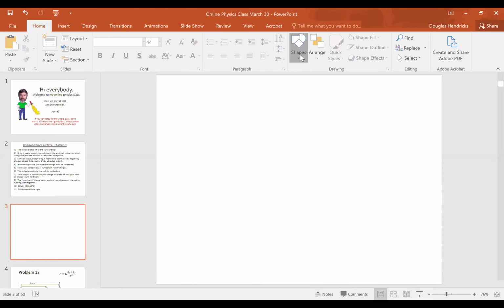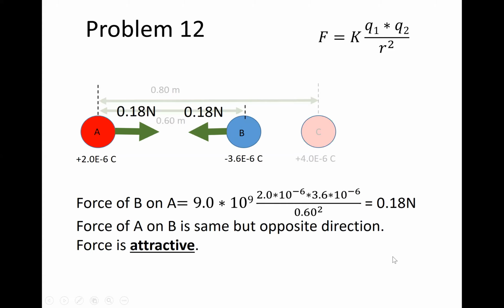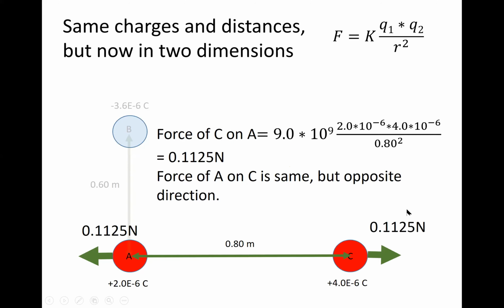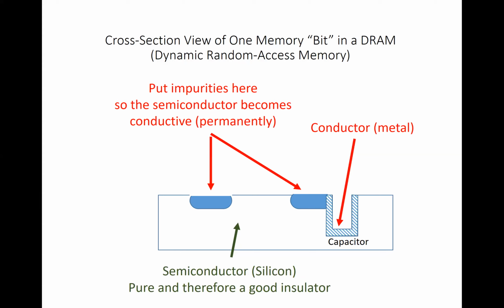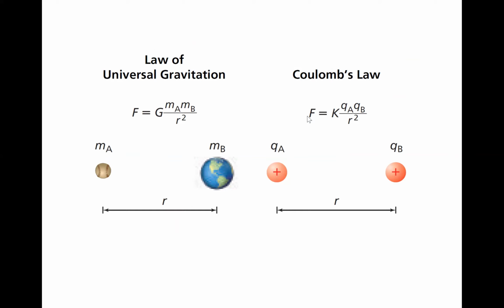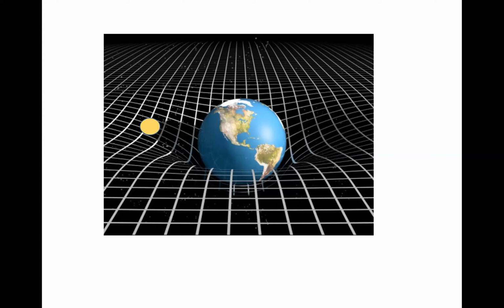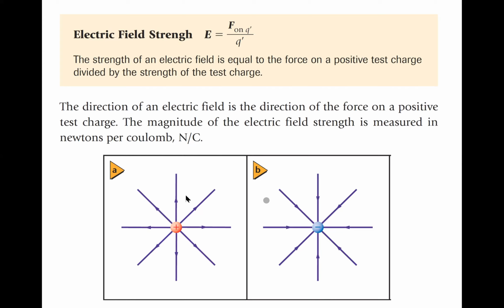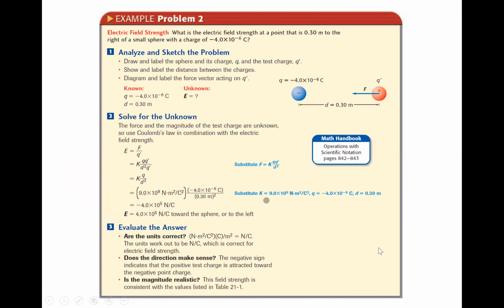Chapter 20, Part B and Chapter 21, Part A